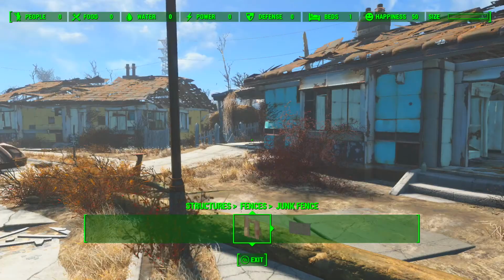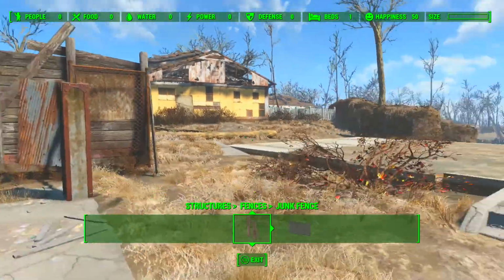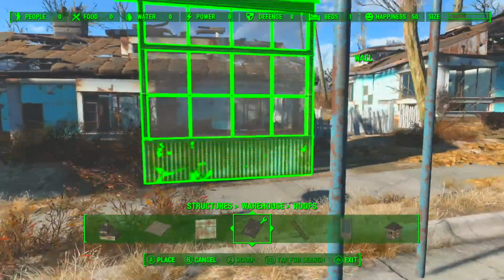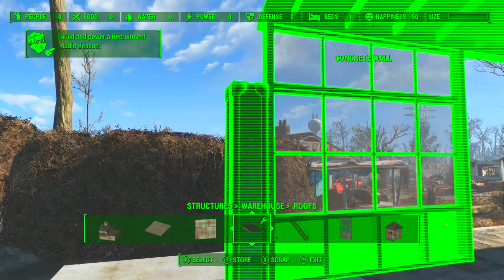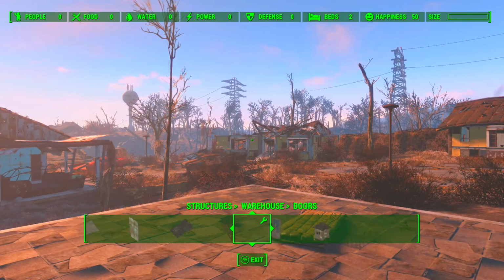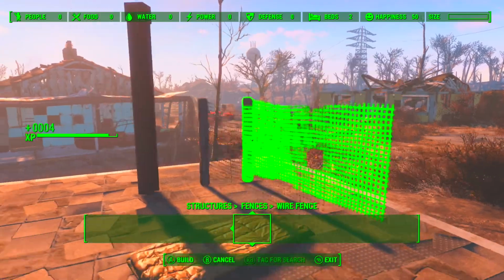Fallout 4 - Building Tips - Glitching Tools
I learned many tips & trick whilst I was building in Fallout 4, therefore I thought why not pass on some of this knowledge.

This series is designed mostly for new builders, however you may learn some new techniques along the way